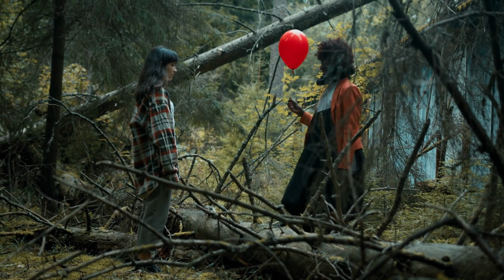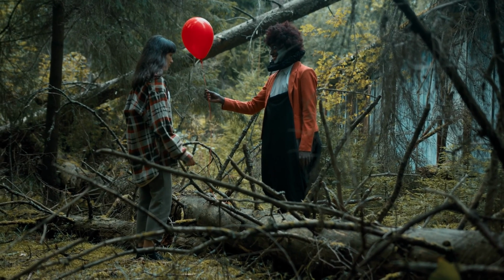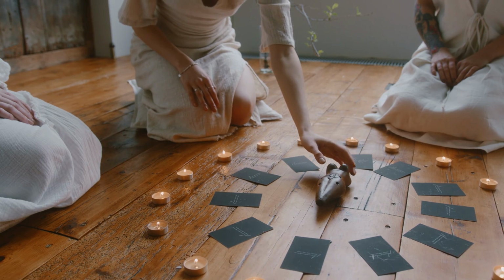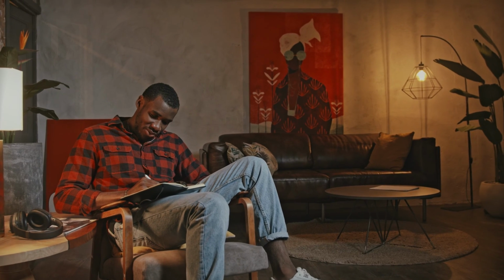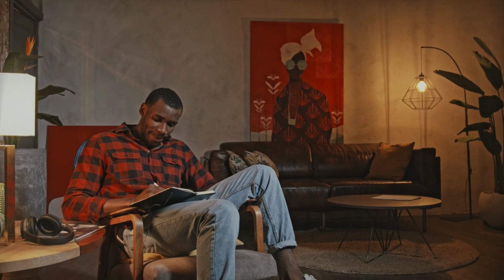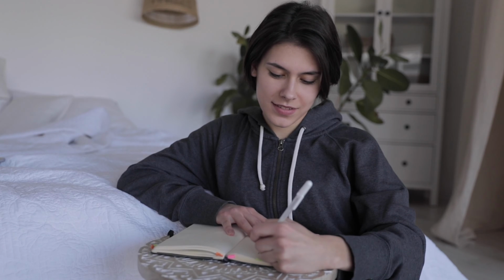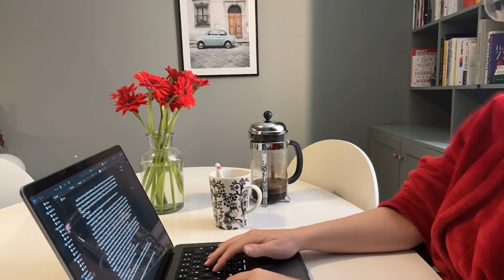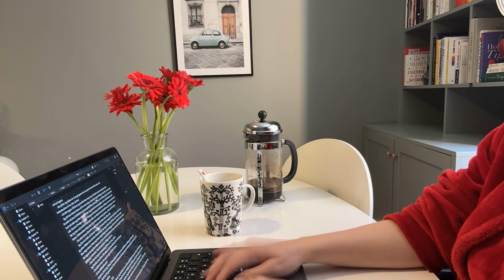Story Structure: The Seven Point System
Having the right plot points in the right place is a sure way to improve your story. That is why I wanted to talk about my favorite one: The Seven-Point Story Structure.

Timestamps 🌟
00:00 Introduction
02:41 The Hook
03:37 Plot Turn 1
04:26 Pinch Point 1
05:19 Midpoint
06:16 Pinch Point 2
07:01 Plot Point 2
07:35 Climax
08:04 Conclusion